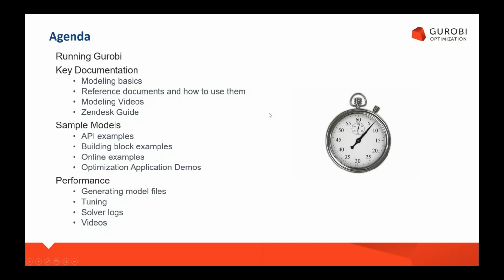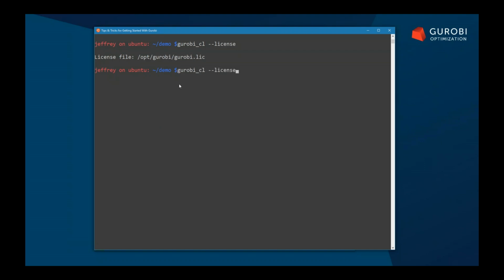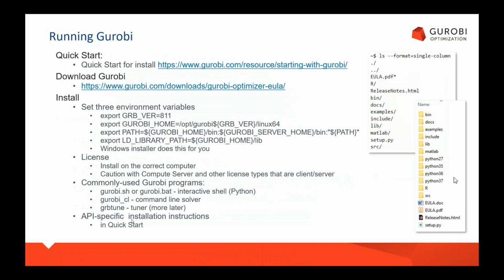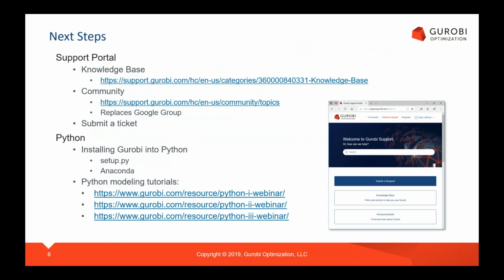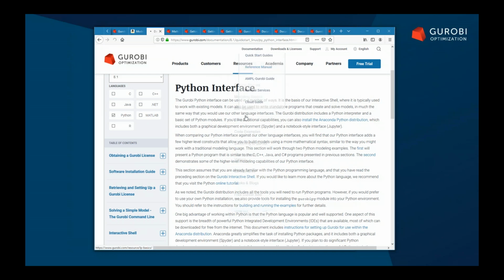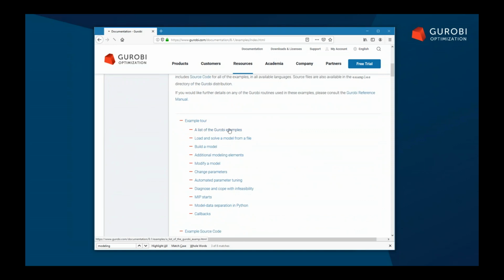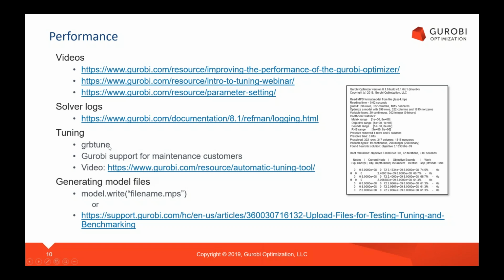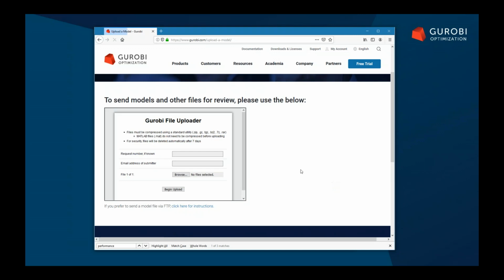Useful Tips and Tricks to get started with Gurobi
Would you describe yourself as a new user of the Gurobi Optimizer or optimization technology?

This webinar recording will help you get started with Gurobi by providing a complete overview of available resources, including product installation tips, modeling basics, architecture guidance, tuning best practices, and how to make the most of the Gurobi support portal and user group.

In this fast-paced, walkthrough-style webinar, you will gain a better understanding of how you can take advantage of all available resources to make you more successful and efficient with Gurobi technology.

This webinar is presented by Dan Jeffrey,  Senior Support Engineer at Gurobi.